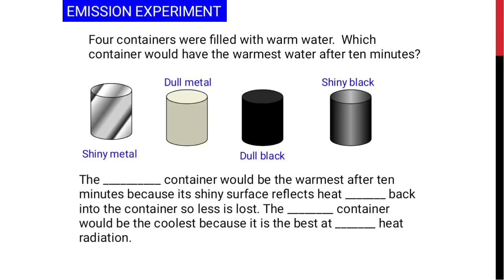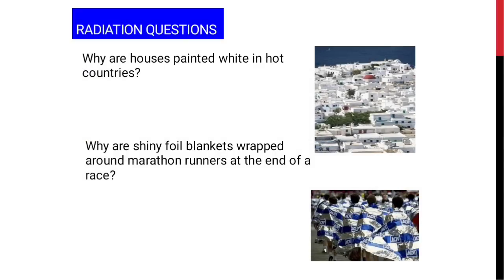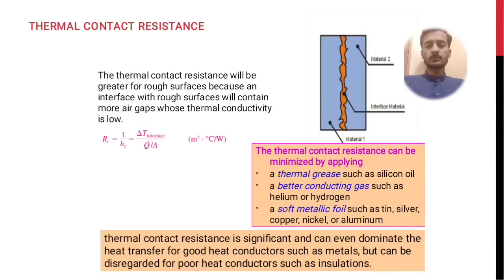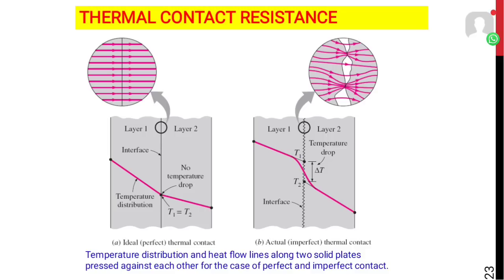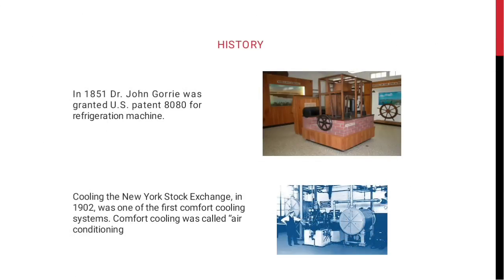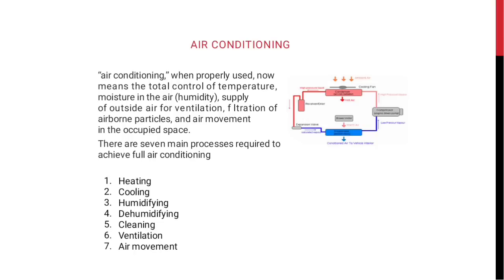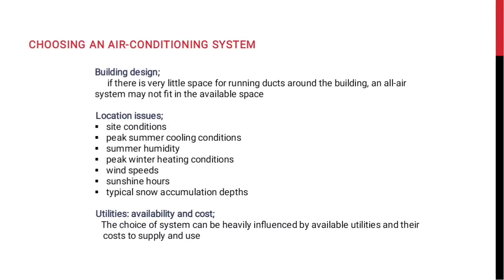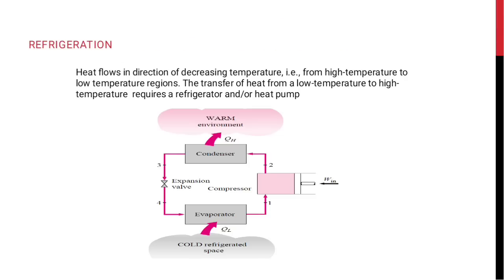Radiation and thermal resistance